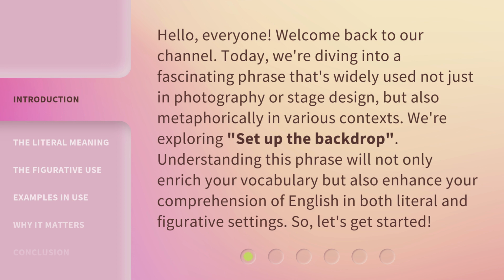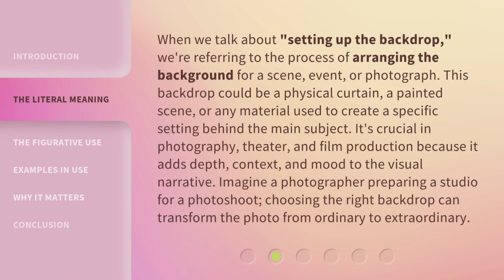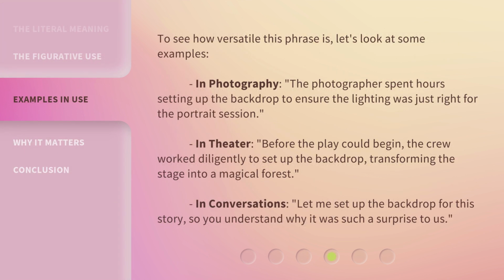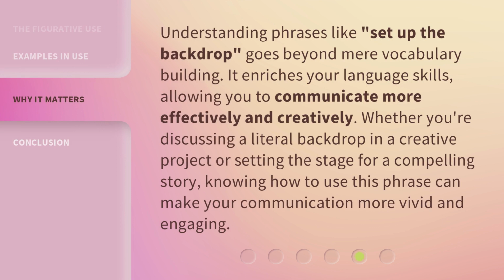Unveiling the Scene: The Art of Setting Up the Backdrop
Backdrop Beauty: Mastering the Art of Setting the Scene • Discover the secrets to creating stunning backdrops and setting the perfect scene in this insightful video tutorial.

00:00 • Introduction - Unveiling the Scene: The Art of Setting Up the Backdrop
00:38 • The Literal Meaning
01:19 • The Figurative Use
01:54 • Examples in Use
02:28 • Why It Matters